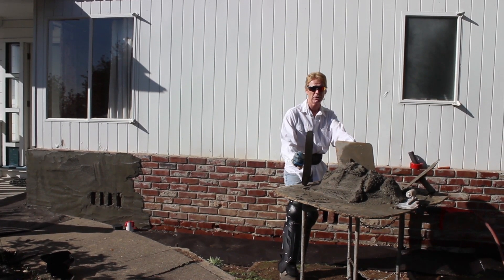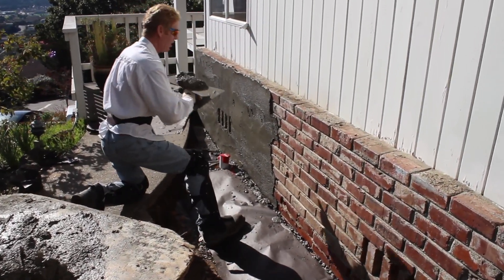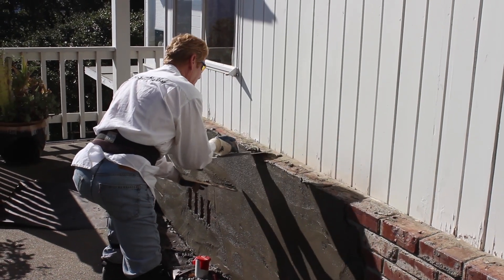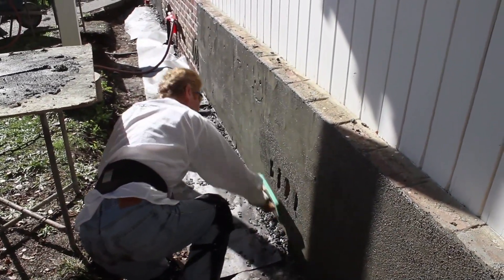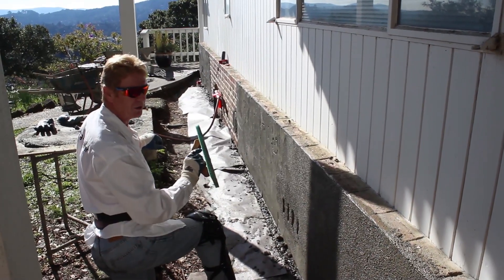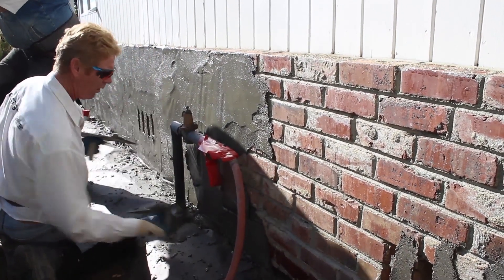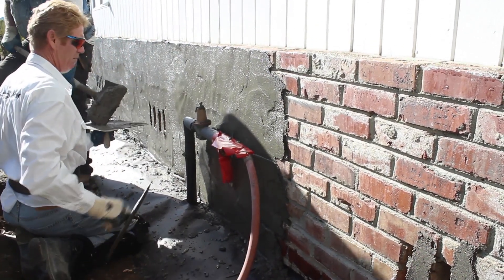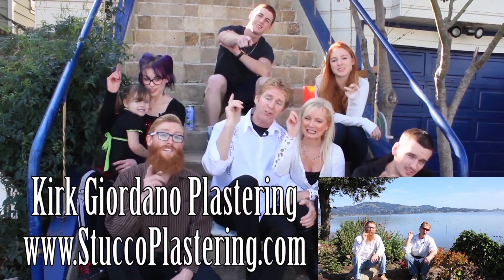Stucco over brick walls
Hello, folks in this episode. We share some tips for spreading or applying Stucco over a brick wall.
 This application can also be used over a brick fireplace For the interior for the interior.

Note,  You do not need to attach stucco netting to brick walls; it’s counter-productive.
Nor do you need to attach any backer boards of any kind.

If anyone says so, they may have enough time to think about their right but not enough to know they’re wrong.

 If your bricks are painted, clean the bricks well, then apply a bonding agent over the brick, never in the stucco mix or mud. Adding any bonding agent to the stucco mix dilutes the bonding agents into uselessness and waste time and money.

Scratch coats are also unnecessary for cementitious walls, including brick, cinder blocks, CMU, Cement Blocks, Terra Cotta walls, or cementitious substrates.

Remember that a Scratch Coat is 3/8 of an inch thick, whereas a Skimcoat is at least one-half inch or more; this minor 1/8 difference makes a big difference.
 What happens if you apply less than 1/2 inch going over Cement Blocks?
 Excellent question; glad you asked; nothing.
 Except when it rains, you will possibly notice the grout lines.

 In this video, we are applying Portland cement stucco mixed with sand.
One part of Portland cement stucco to three parts of sand.

Below are similar videos of Stucco over cement, block, and brick walls to provide ideas, education, and entertainment. The last two videos are for never again painting retaining walls!

Stucco over concrete walls to remove form board lines.
Masonry over brick walls, Green-Core cement.
Stucco acrylic going old cementitious stucco finish.
Making masonry brick designs in brown stucco coat SF.